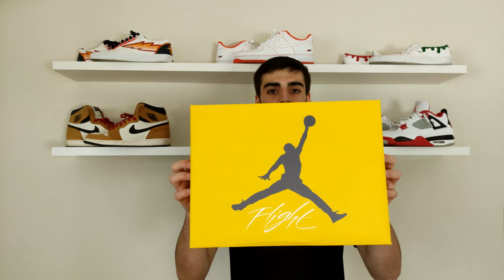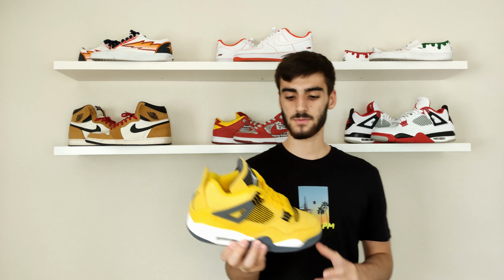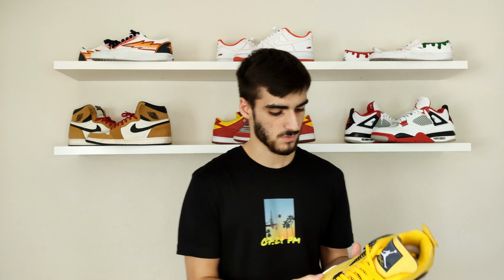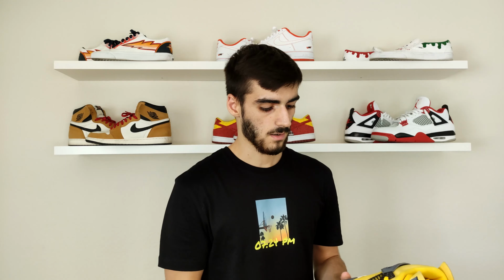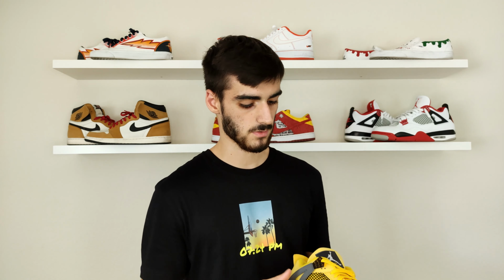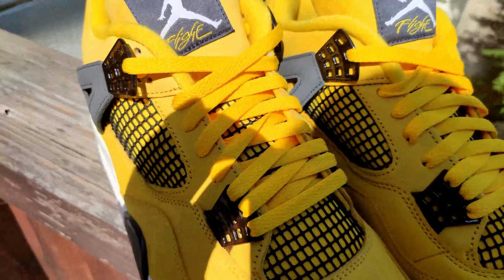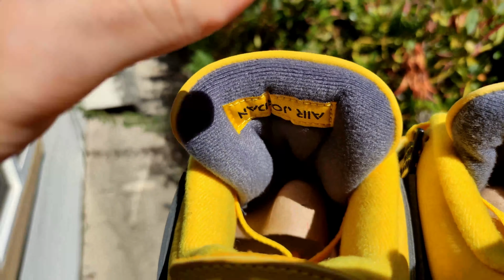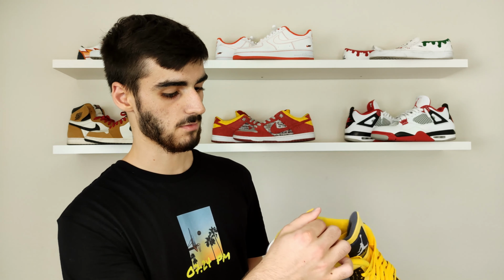The ONLY Jordan 4 Lightning Review You NEED to Watch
Jordan 4 Review and On Foot

Make sure you watch through the whole video to get some insider information that you won't hear anywhere else! Thank you for all the recent support 🙏 Stay Clackin' 🤙🏀